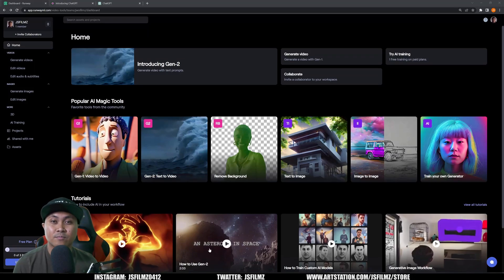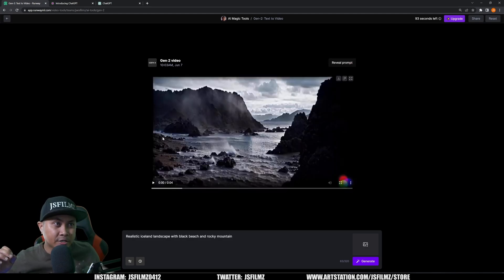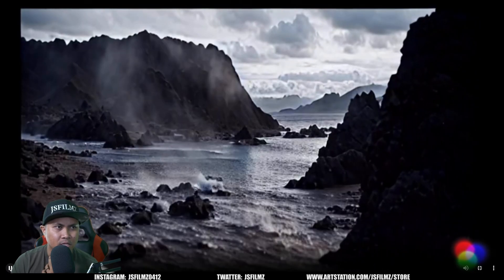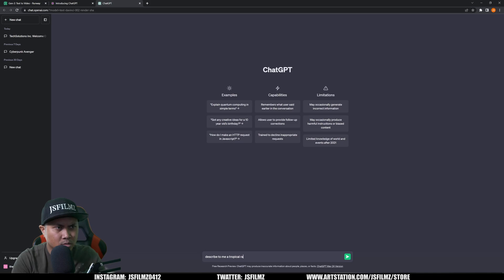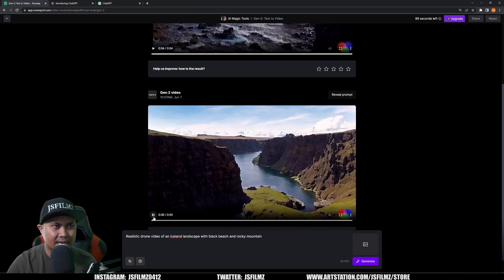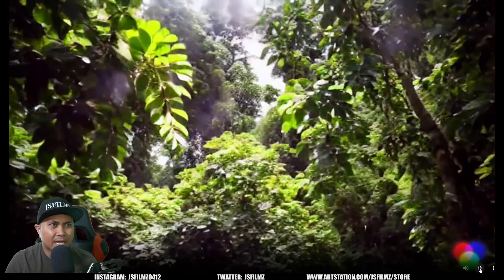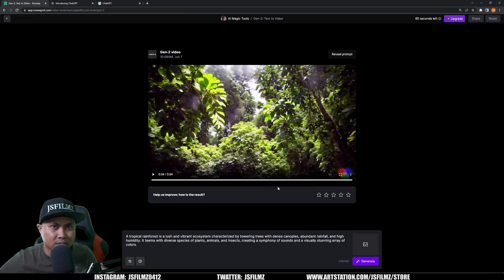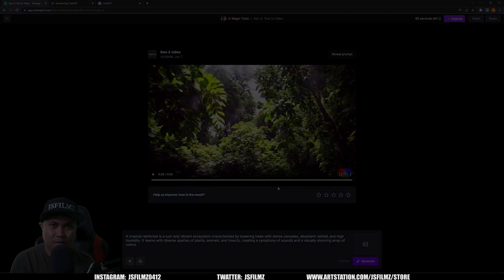Runway Gen 2 First Impression